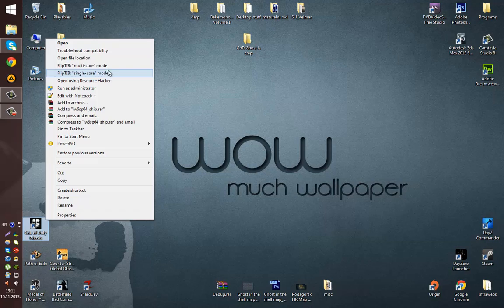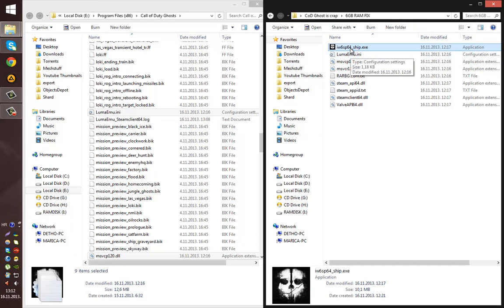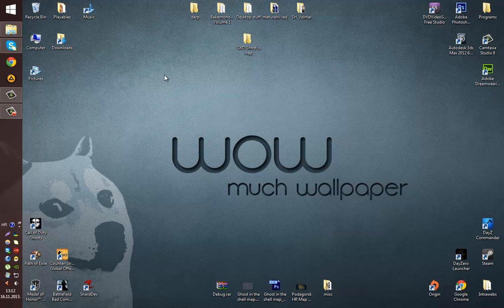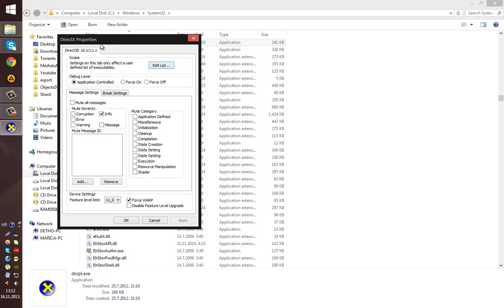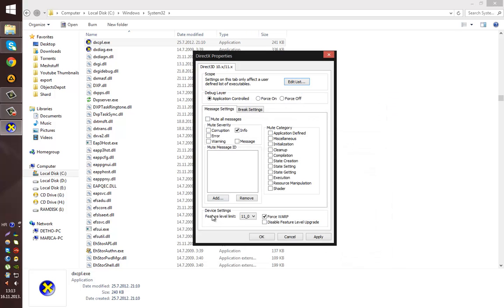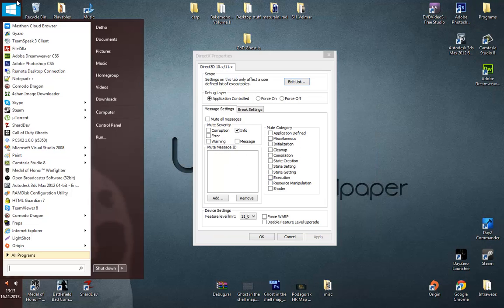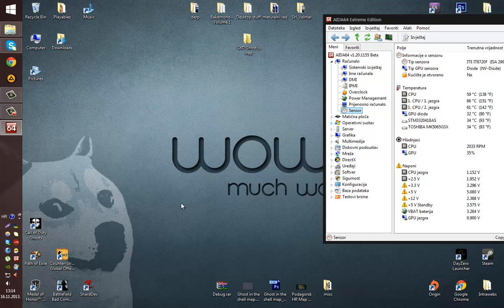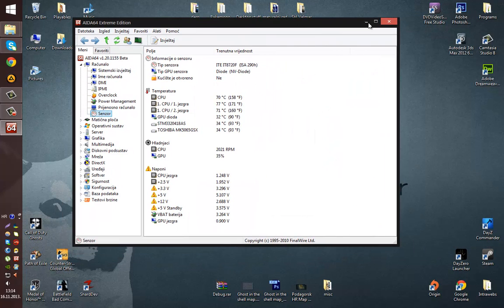[CoD:Ghosts] RAM & DirectX fix tutorial [with commentary]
Well here it is.. a full tutorial on how to solve 2 major issues with CoD Ghosts.
one of them being the fact that you're unable to start the game without having more than 6GB of RAM and other one being the fact that you're unable to start the game if your Graphics card doesn't support full DirectX 11
Here I'm showing how to deal with both issues.

Contains:
RAM Fix
Windows SDK installer